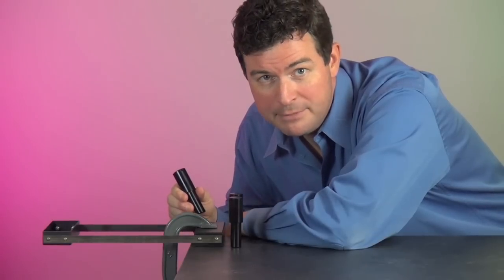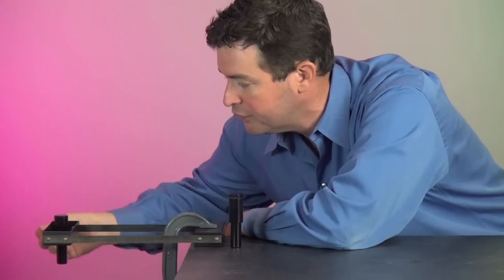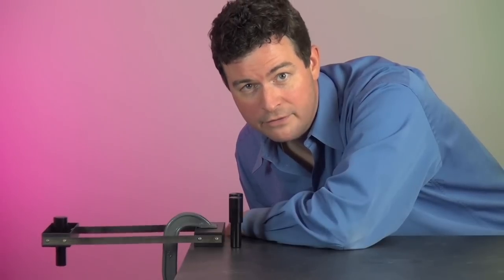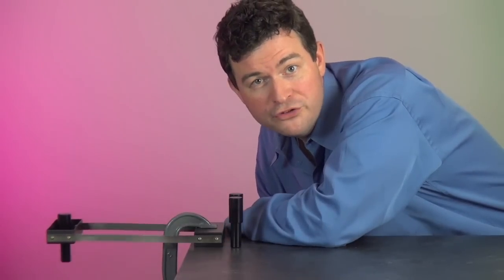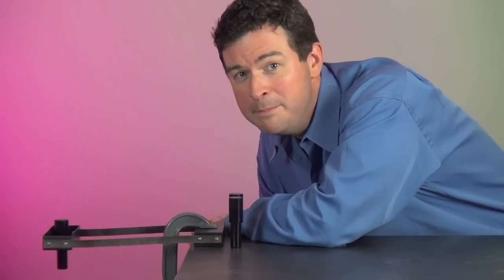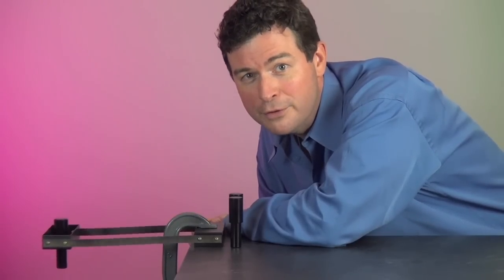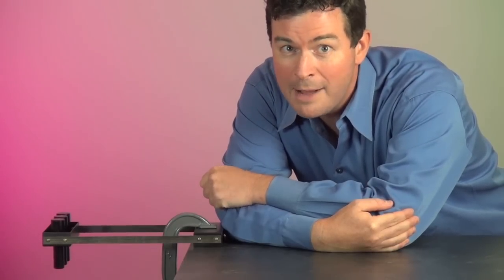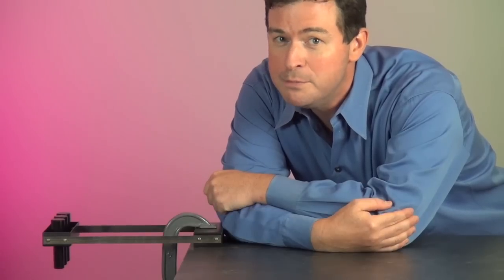Calculate the Mass of an Object in Zero Gravity | Inertial Balance Set | Arbor Scientific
The Inertial Balance consists of two rectangular metal platforms supported by a pair of spring steel strips. With one end clamped to the side of a table, the other end is free to swing or oscillate back and forth. Adding mass to the free end increases its inertia and causes it to oscillate more slowly. By comparing the periods of the apparatus with known masses to the period of an unknown mass, the value of the unknown mass can be determined. This comparison can either be accomplished using a graphical program such as Excel or graphing the values by hand.

Using the Inertial Balance finally provides a definitive way to determine the inertial mass of an object directly, without relying on gravity to assist in the student's calculations. Since students seem to show their frustration and confusion between mass and weight, the Inertial Balance is a unique way to confirm the difference between the two ideas.